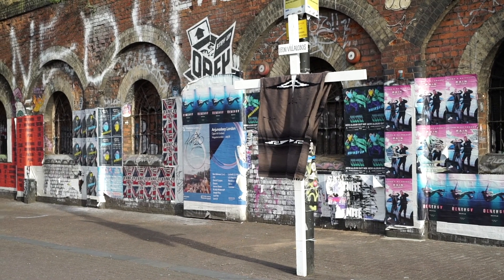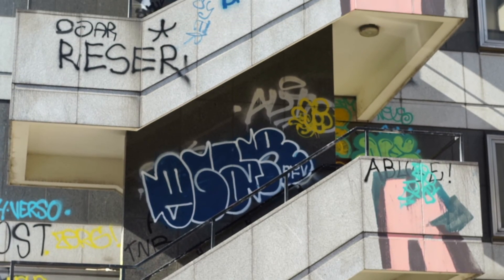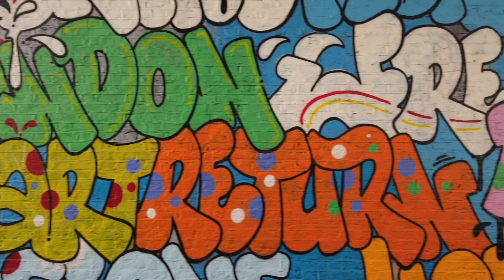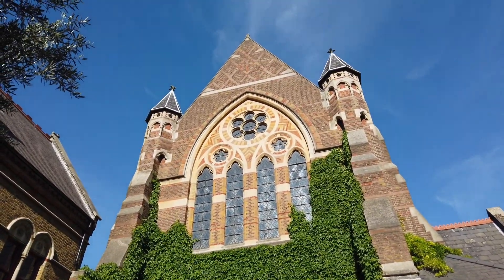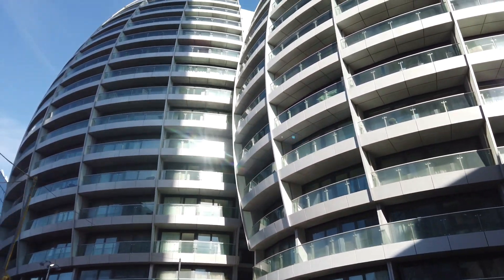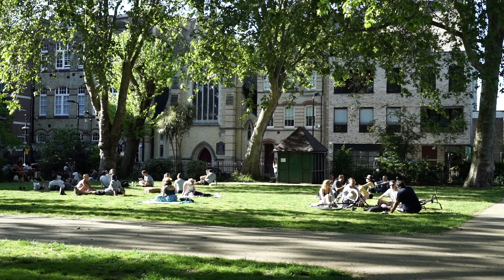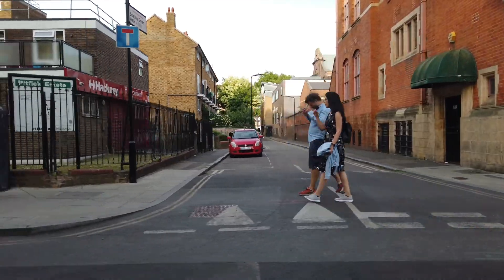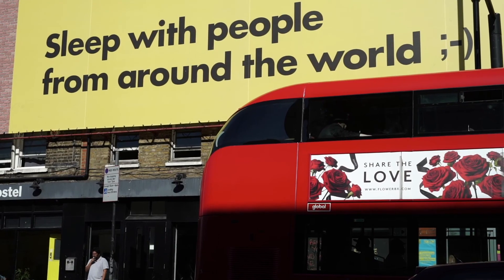Things to do in Shoreditch: Street Art, Hoxton Square, Old Street, Brick Lane. London Travel Vlog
Discover Shoreditch - the most vibrant area of London. We start in the most sought after Old Street, go to the hipstery Hoxton Square and finish at Brick Lane. This London vlog is a perfect travel guide for those of you, who want to see the most wanted part of East London.